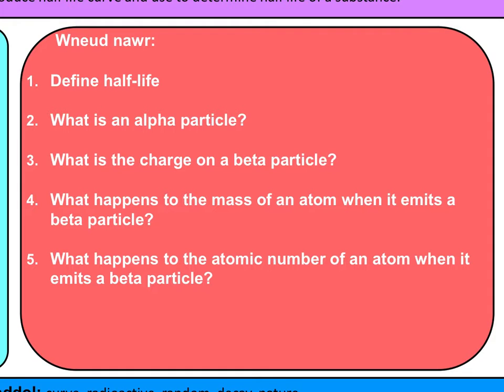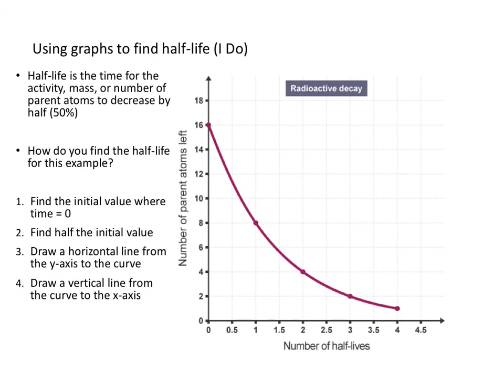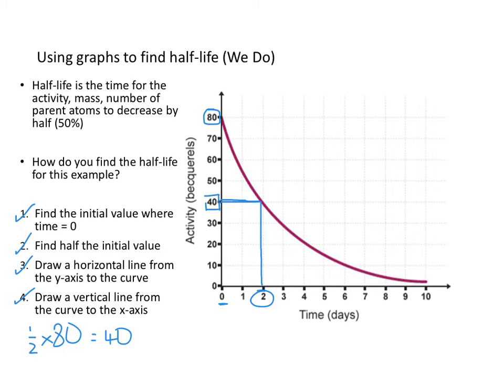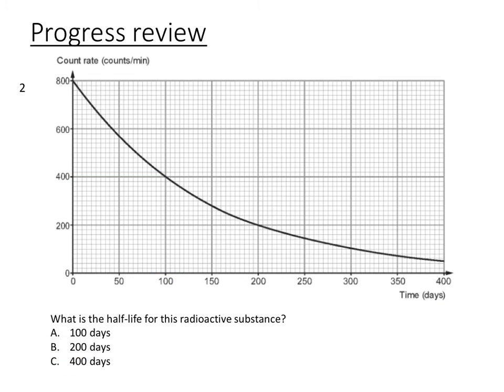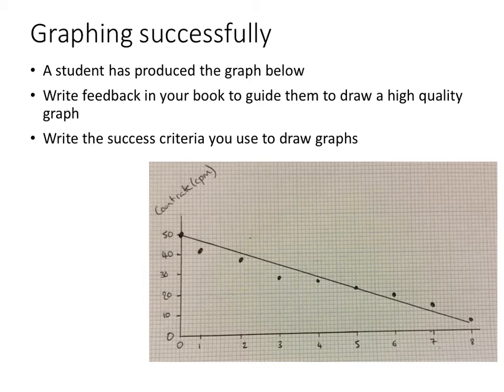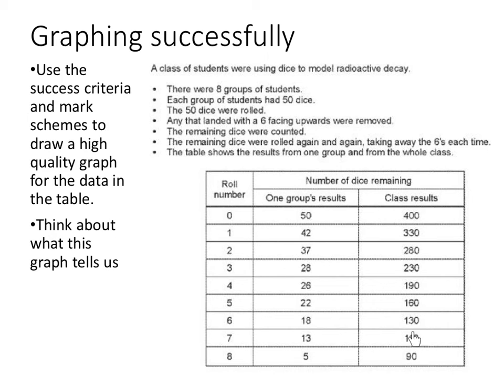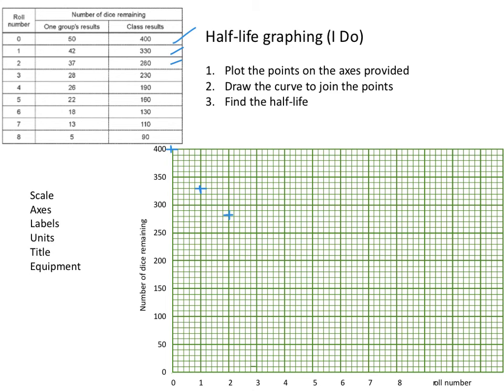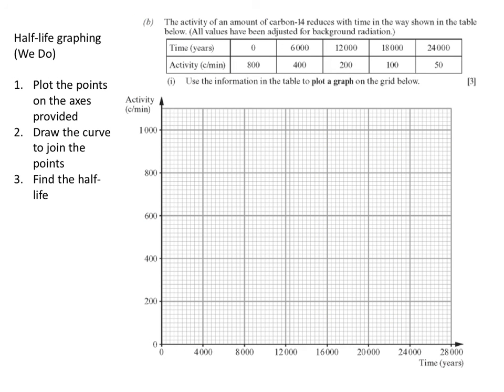Half life Graphs